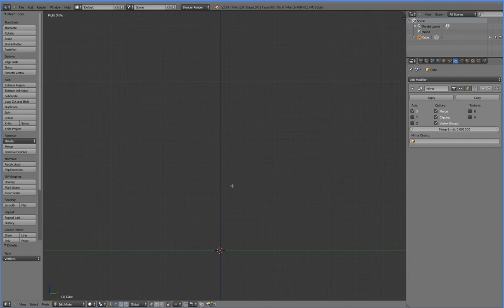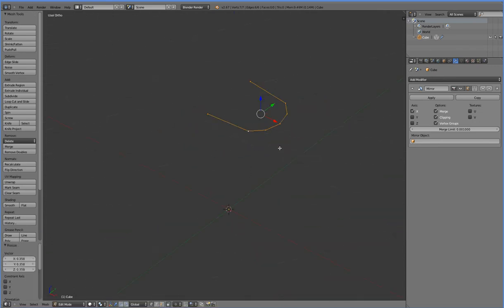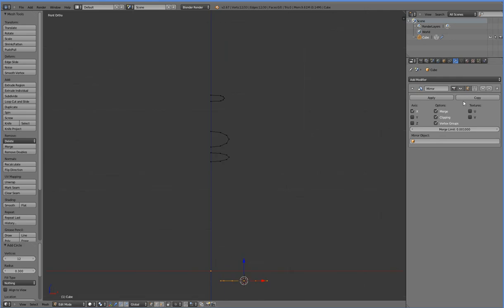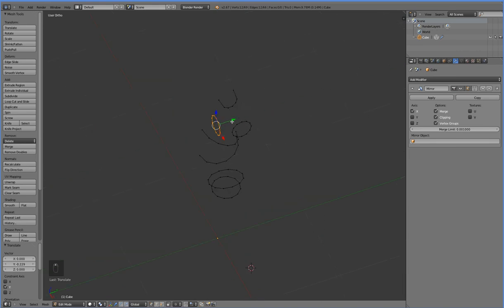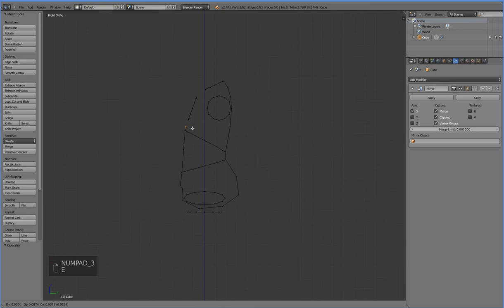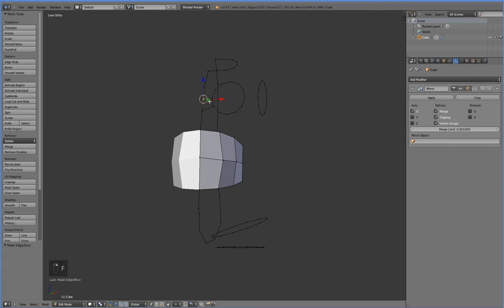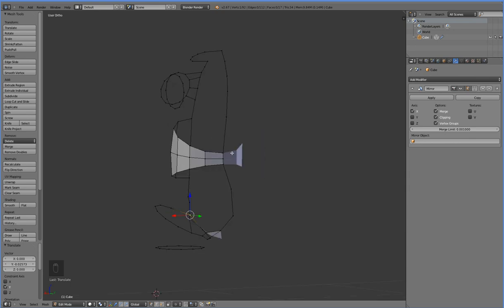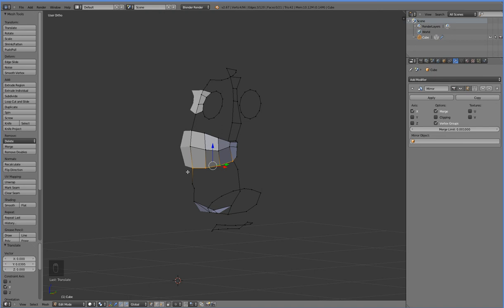Let's Model A Pilot #01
This is a side project for my Minecraft Mech. We're going to model our pilot!

The result is going to be a high-quality model with several variants with different uniforms/outfits.